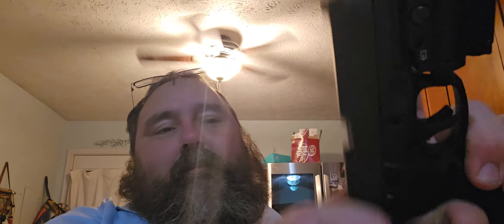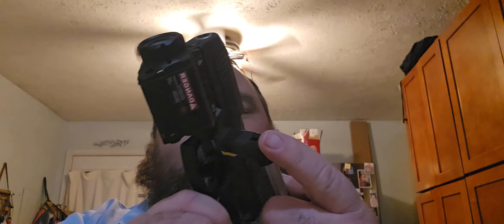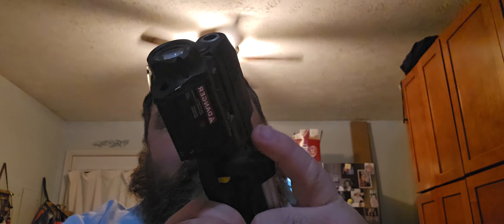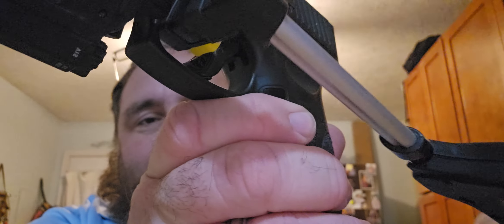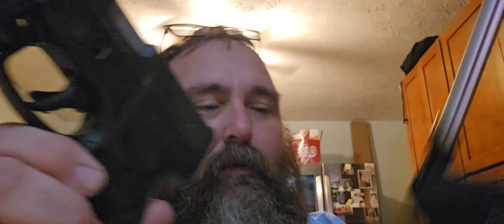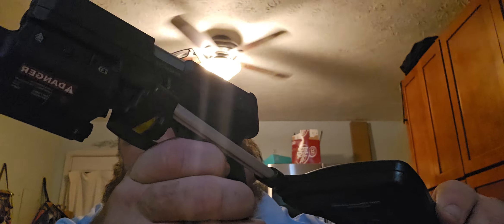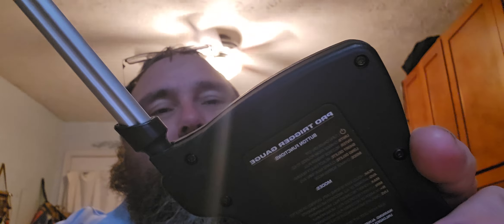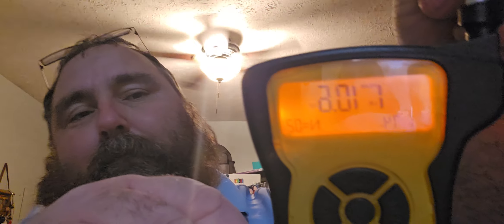Trigger Pull Thursday #10 taurus G3